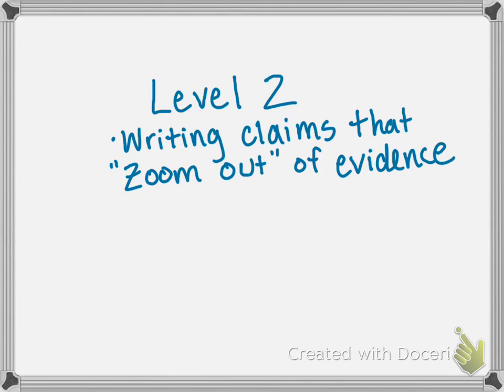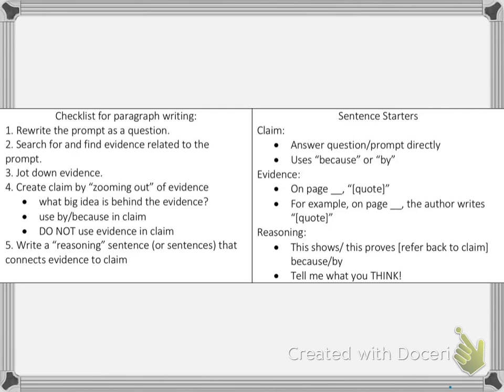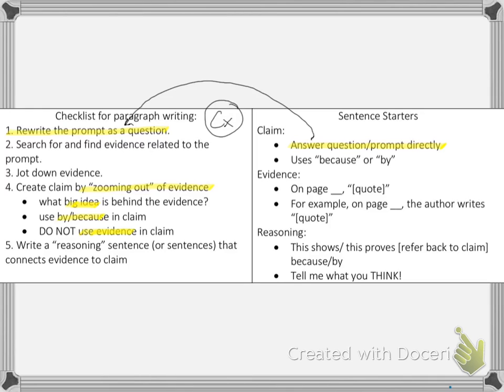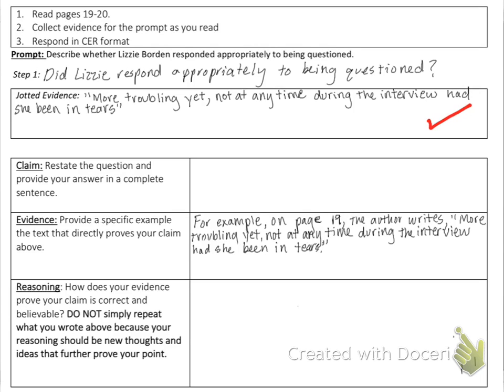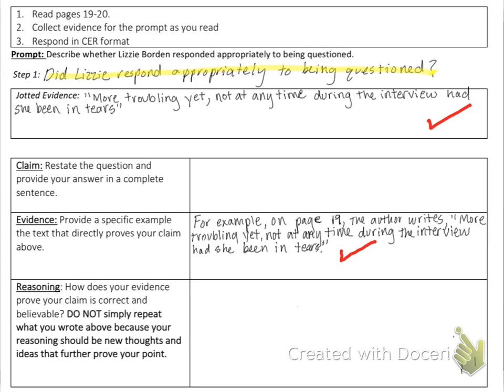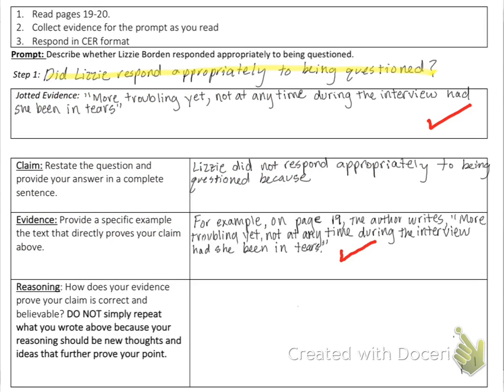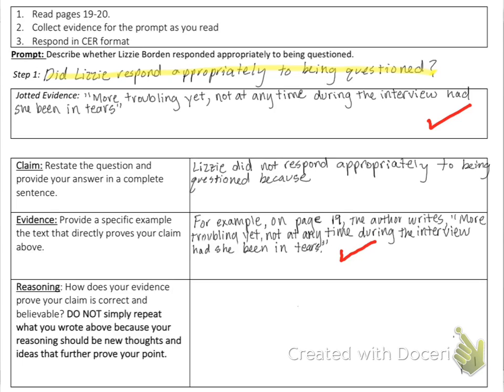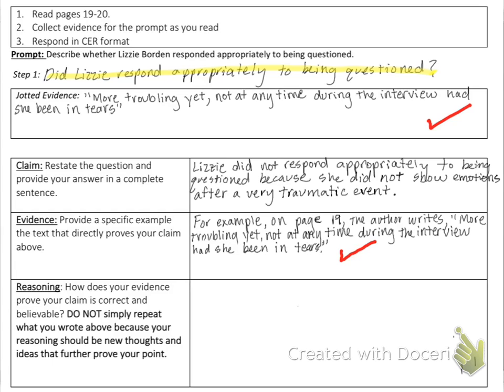Level 2- Writing Claims